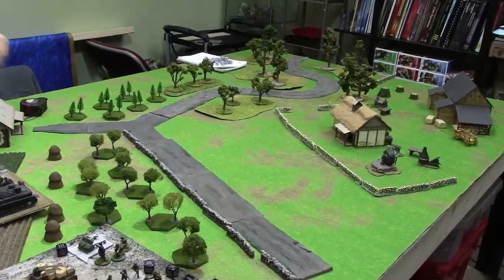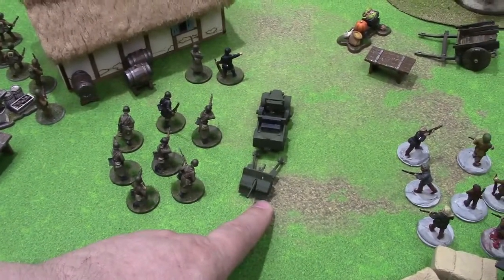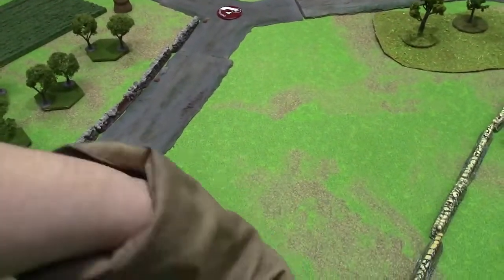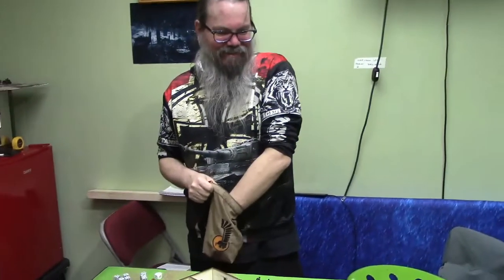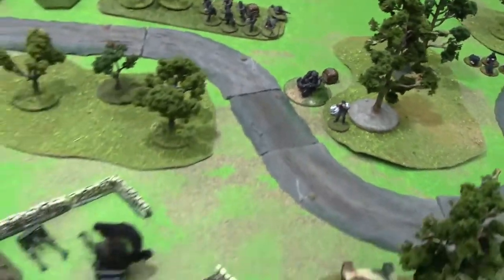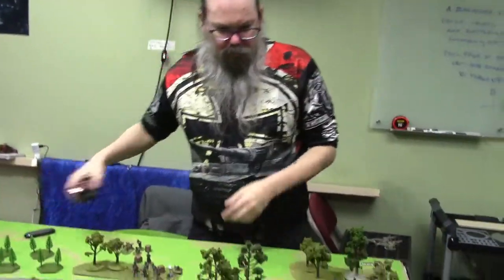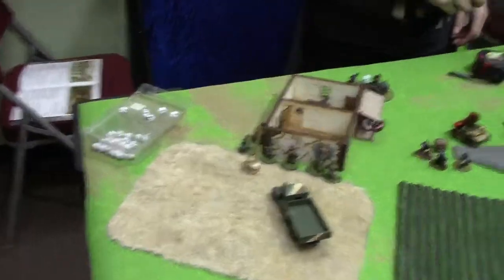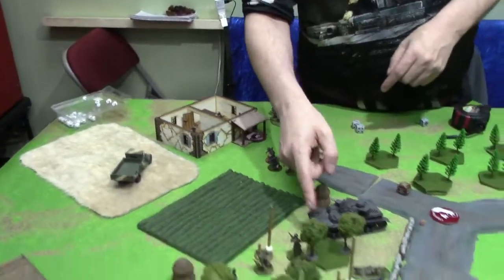Bolt Action Batrep #6: Polish v German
The Polish 10th Brygada Kawaerii tries to stop elements of the 2nd Panzer Division and supporting units in their unrelenting advance into southern Poland.